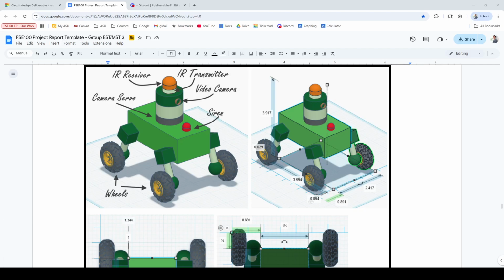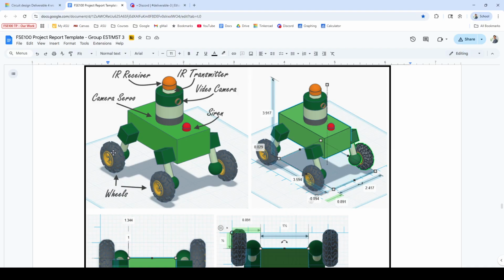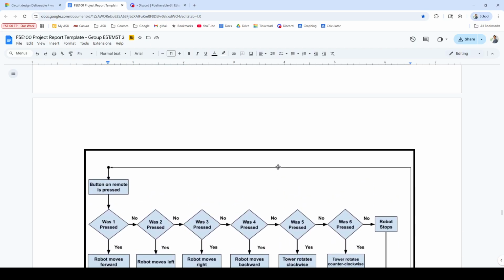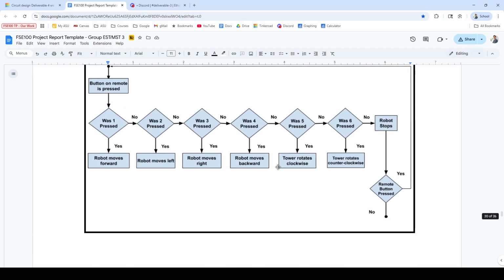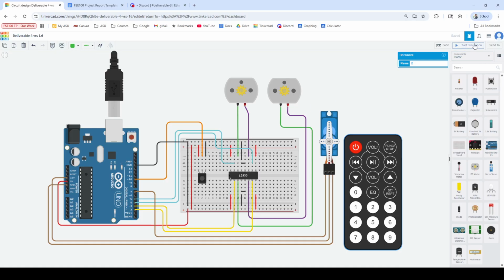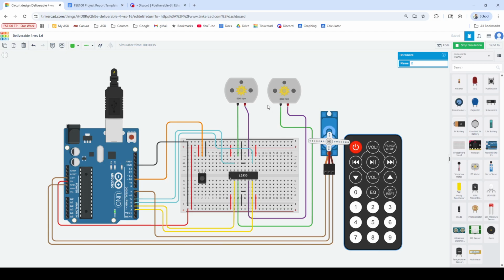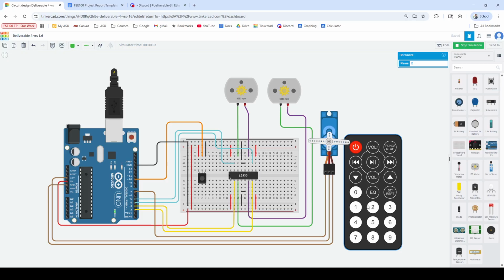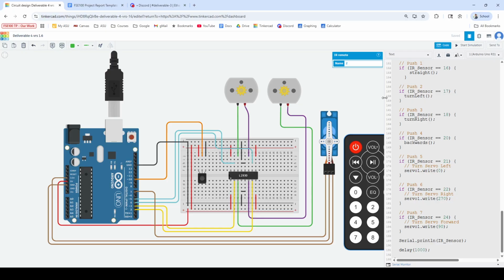Deliverable 4 vrs 1 6 Panthera Security Bot TinkerCAD Simulation